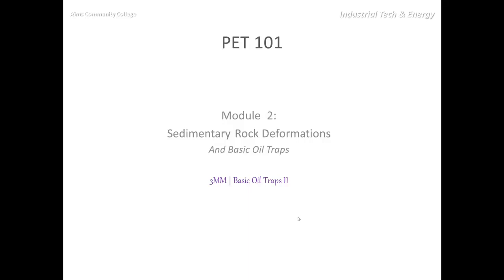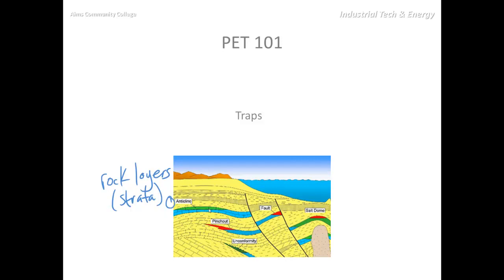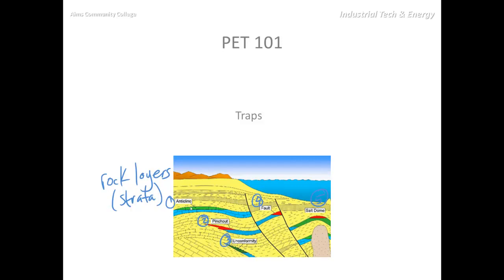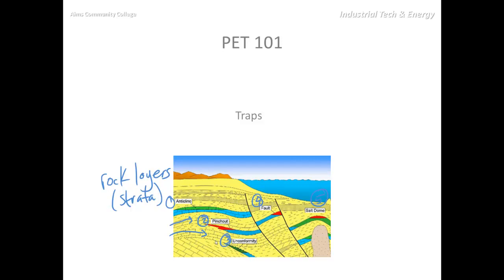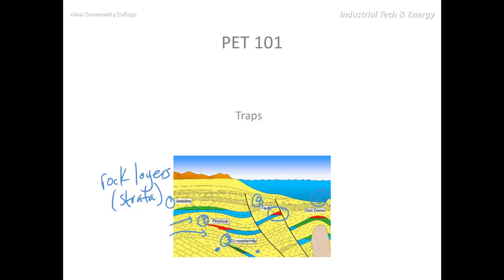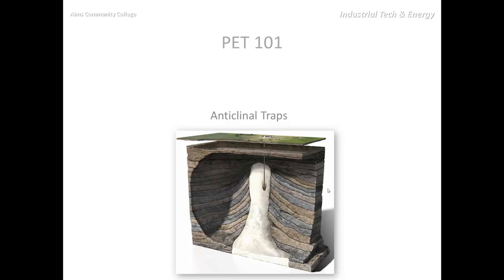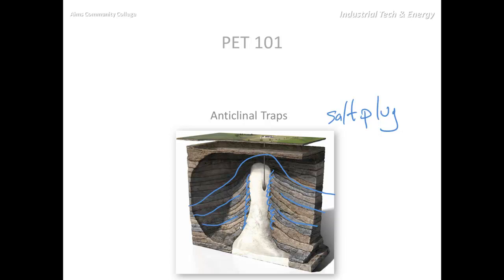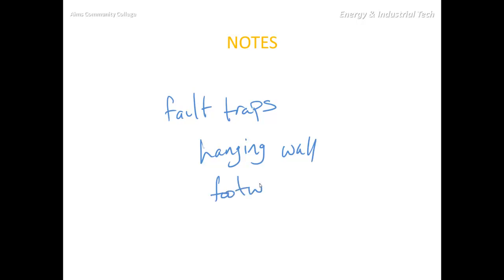PET 101 Module 2 3MM 3 Basic Oil Traps II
3-Minute Mastery from Module 2: Sedimentary Rock Deformations, Basic Oil Traps